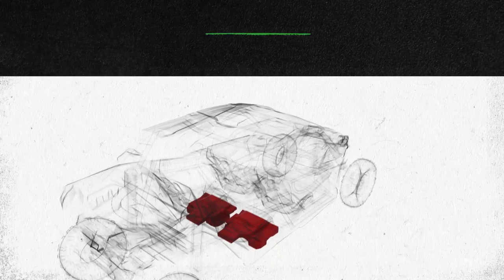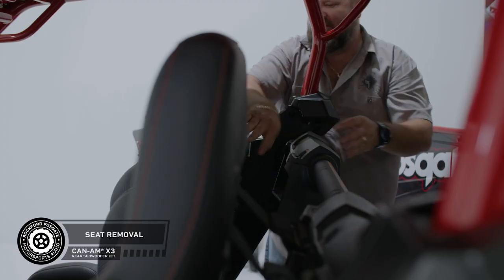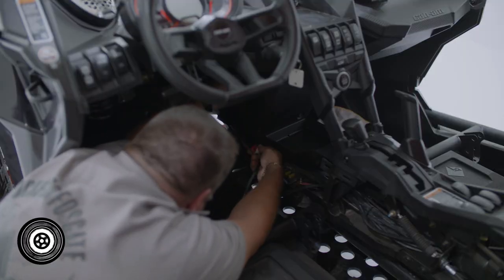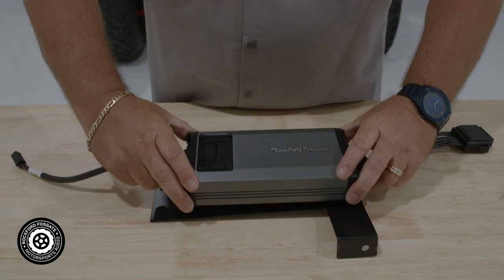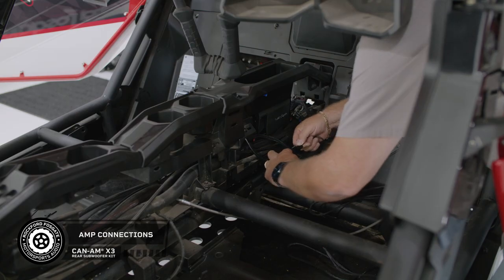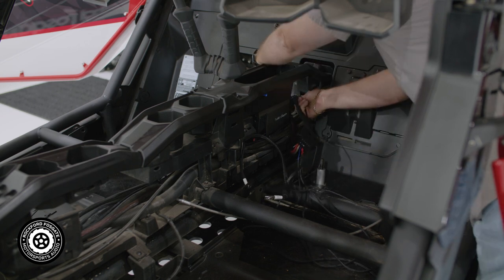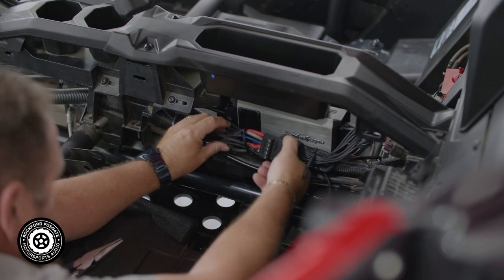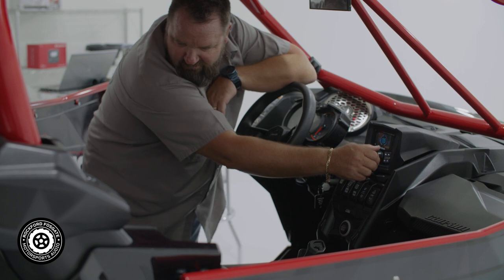Can-Am X317MAX-RSS Installation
The installation tutorial covers the aftermarket Rockford Fosgate X317MAX-RSS rear subwoofer solution for select 2017+ Can-Am® MAVERICK X3 MAX models.  For kit details and compatibility, please see below details.

0:00 Introduction
0:16 Recommended Tool List
0:41 Disconnect Battery
0:54 Other Videos
1:07 Seat Removal
1:20 Disassembly Process
1:37 Harness Overview
1:59 Harness Layout
2:16 Harness Connections
2:57 Secure Wiring
3:24 Amp Bracket
3:41 Amp Installation
4:12 Amp Connections
4:29 Subwoofer Brackets
5:02 Subwoofer Harness
5:30 Subwoofer Installation
5:50 Passenger Install
6:49 Cleanup & System Test
7:14 Reassembly Process
7:42 Technical Support

INSTALLATION TIME
Please check with your local authorized Rockford Fosgate dealer for actual installation based upon your requirements.

NEED HELP?
Contact Rockford Fosgate Technical Support at 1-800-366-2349 or through Email & Live Chat